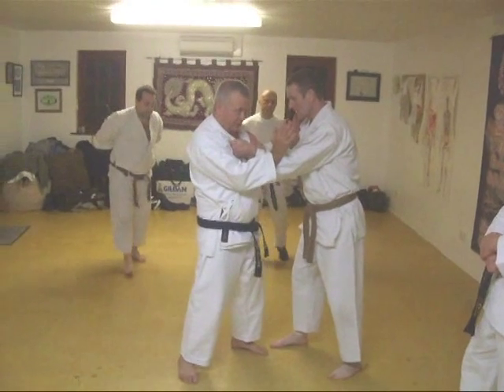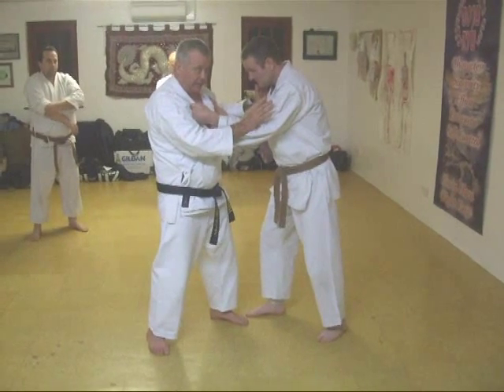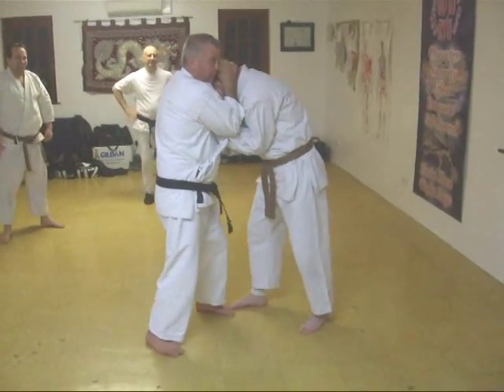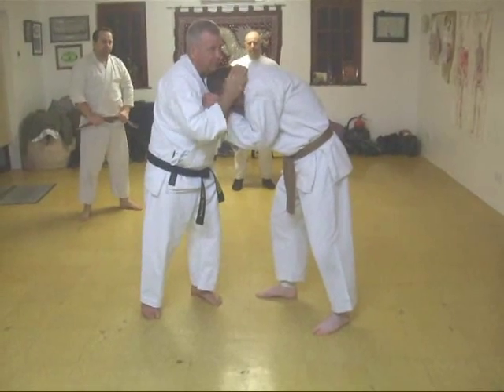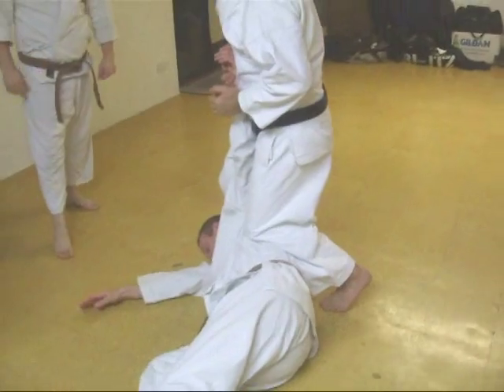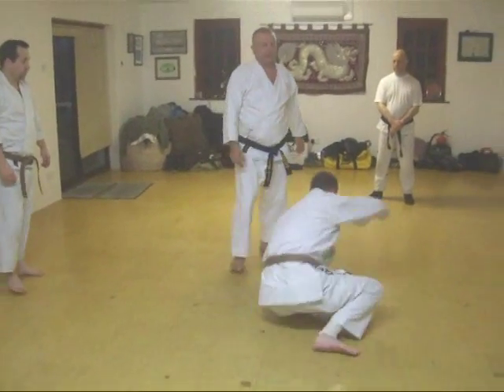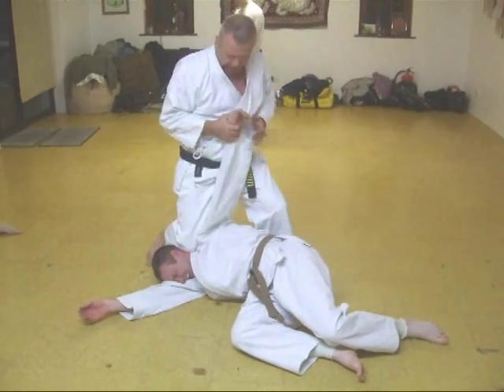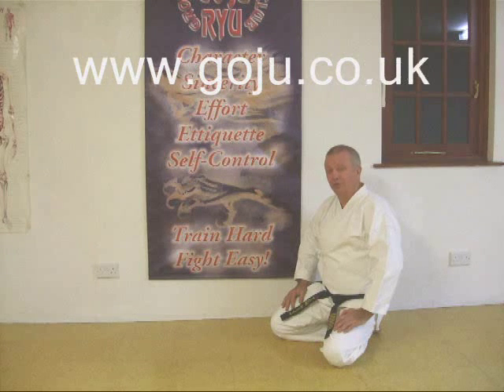Tom Hill's Karate Dojo; Goju Kata; Kururunfa Bunkai; Head pull in & submission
12; Swords of El Cid.

11; Jujitsu Terminology.

10; Valhalla's Swordsmith.

9; Sort Out the UK Dan Grades.

8; How to Run a Karate Club.

7; Karate Terminology.

6; Essays for Black Belt.

5; Goju Ryu San Dan Gi.

4; Gekisai Dai Ichi. (to destroy part one)

3; The UK Law on Self-Defence

2; A Guide To The Art Of Self Defense